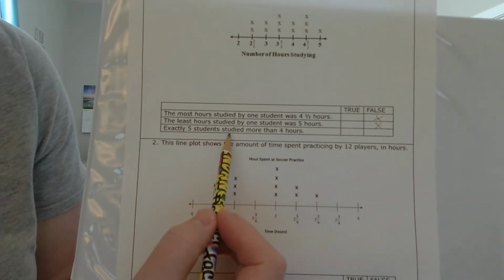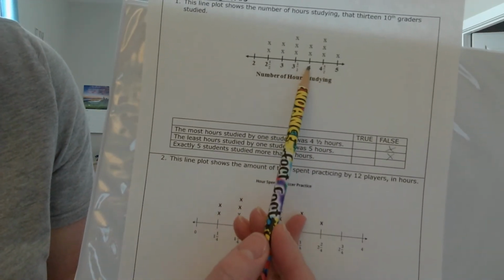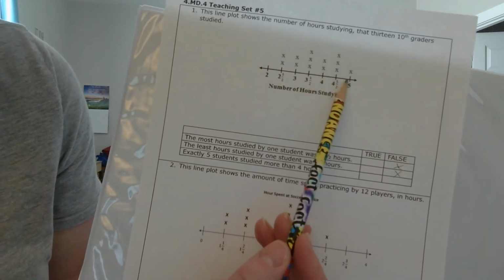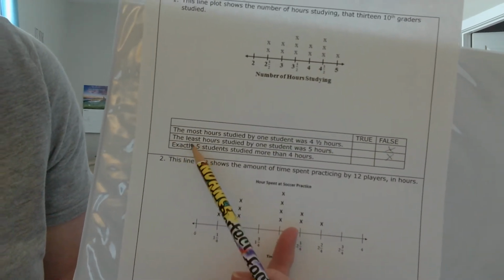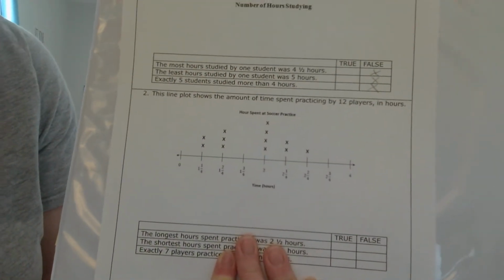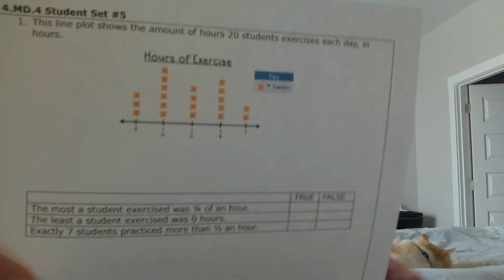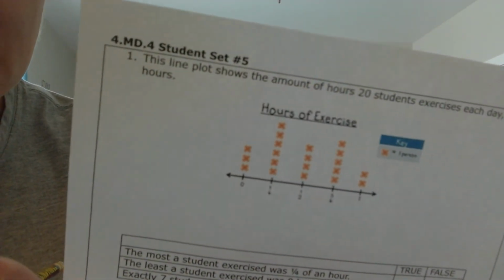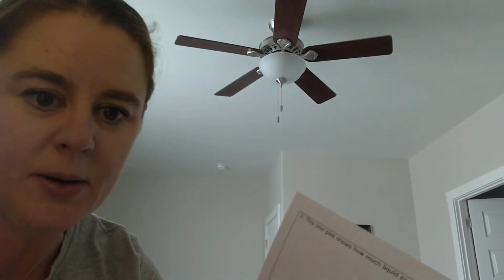4 MD 4 Teaching Set #5